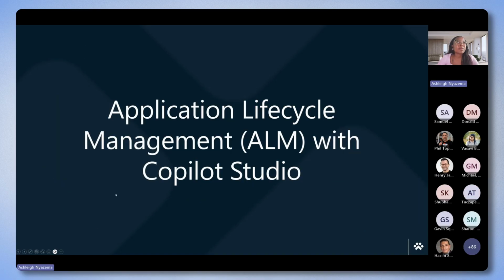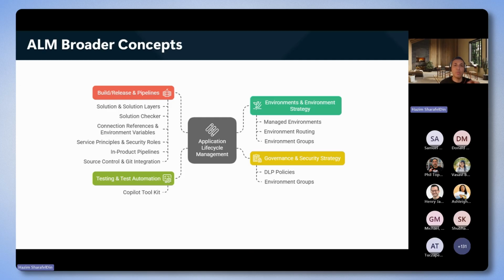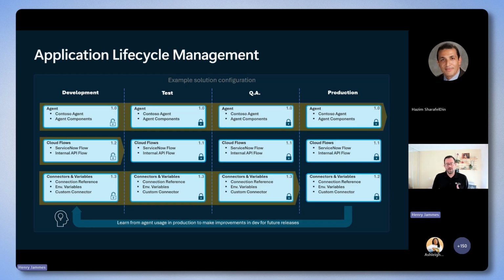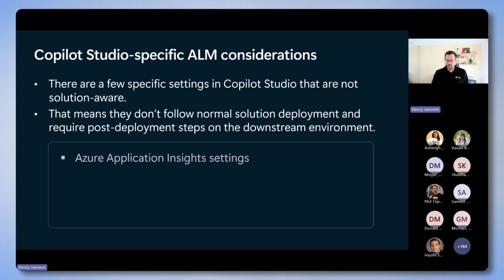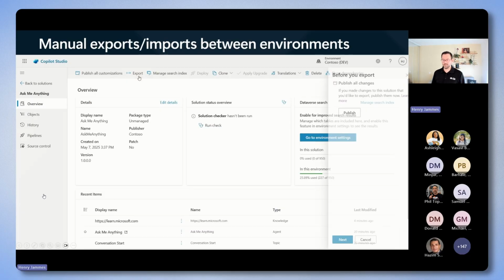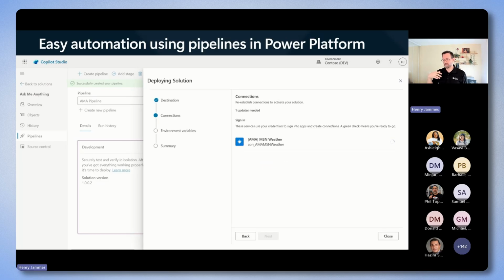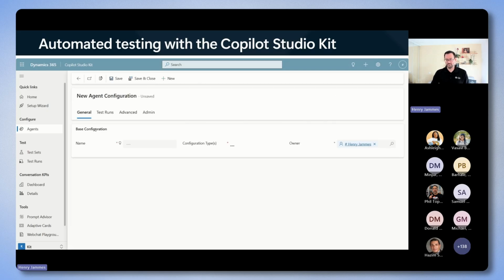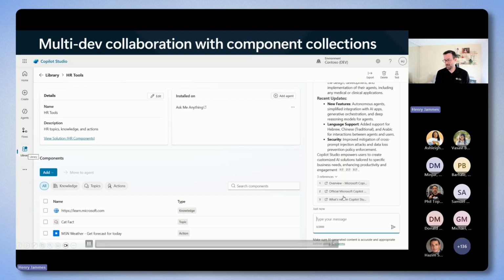Application Lifecycle management with Copilot Studio: Power CAT AI Webinars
In the “Application Lifecycle Management with Copilot Studio” session of the Power CAT AI Webinars series, we covered the fundamentals and significance of ALM, with best practices ranging from basic to advanced configurations. The session introduced tools like Power Platform pipelines, source control with Git integration and Copilot Studio Kit for automated testing. Our speakers demonstrated how to create solutions, manage environments, and deploy agents across stages, while also providing insights into environment strategies and governance.

Microsoft Power CAT AI Webinars are a series of 60-minute interactive virtual sessions designed to help your organization adopt Microsoft Copilot Studio and agents. In these sessions you'll engage with Microsoft experts and other customers to gain the knowledge and skills needed to successfully adopt and thrive with agents in your organization.